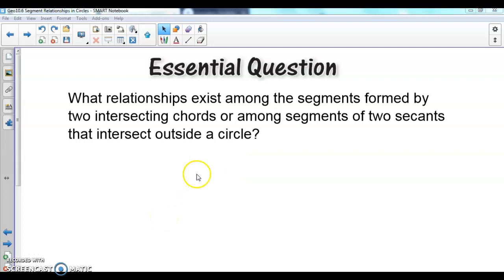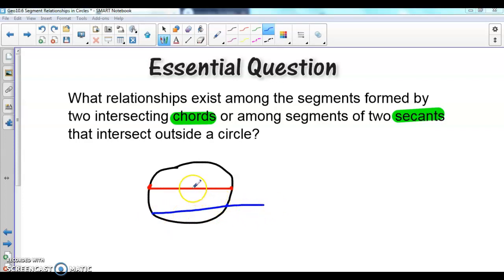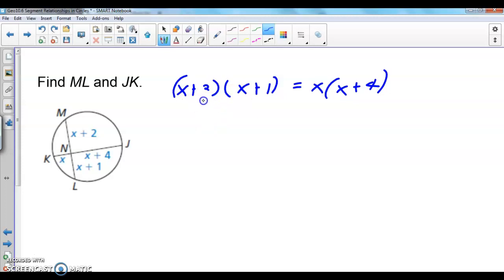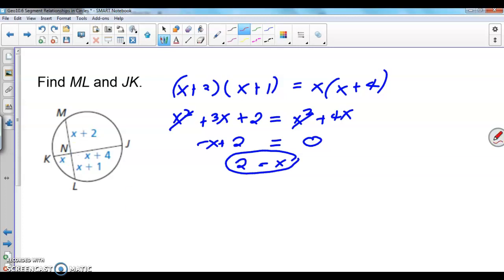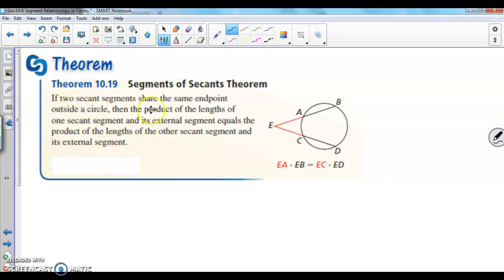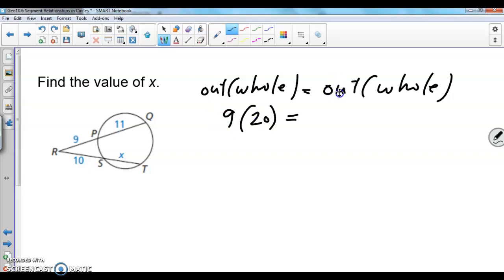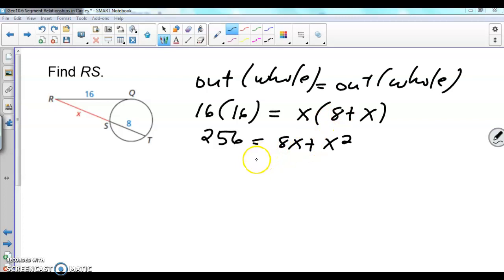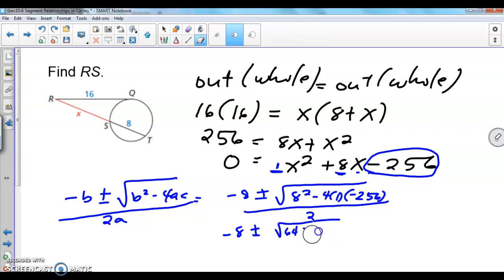Geo10.6 Segment Relationships in Circles